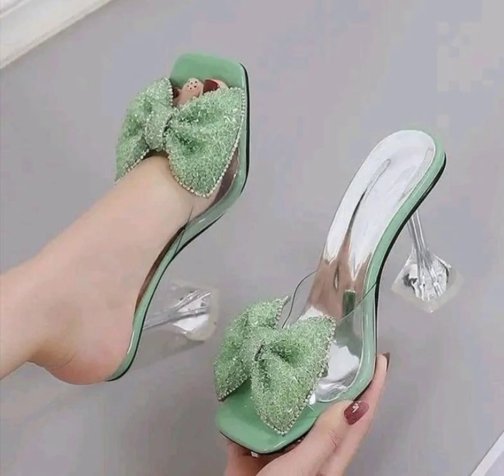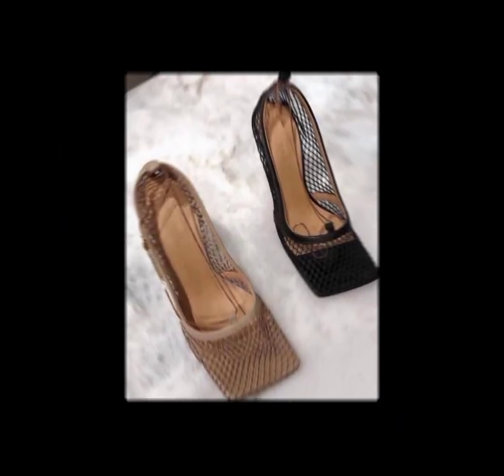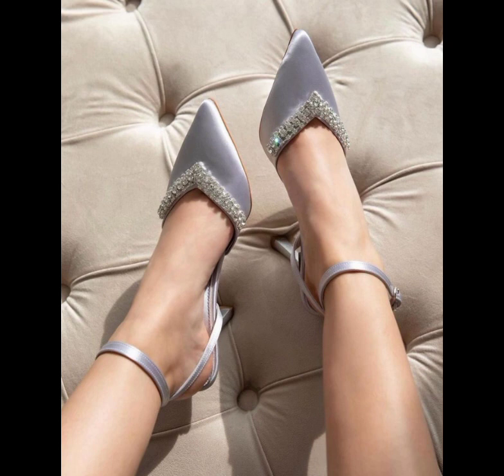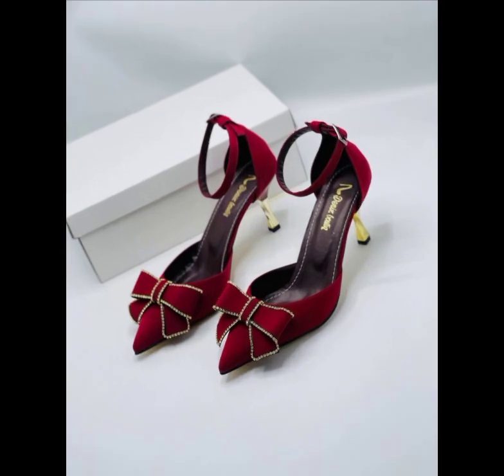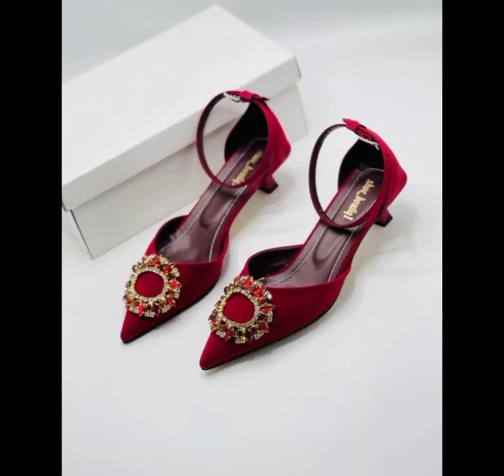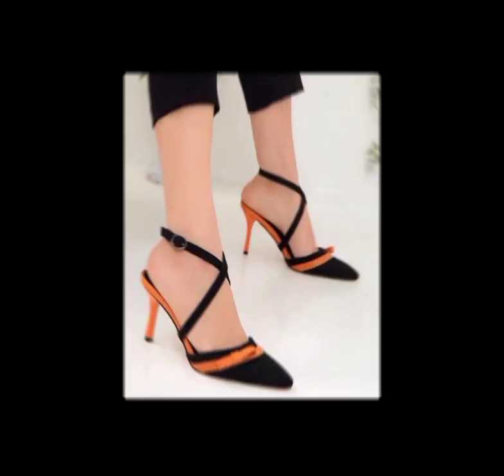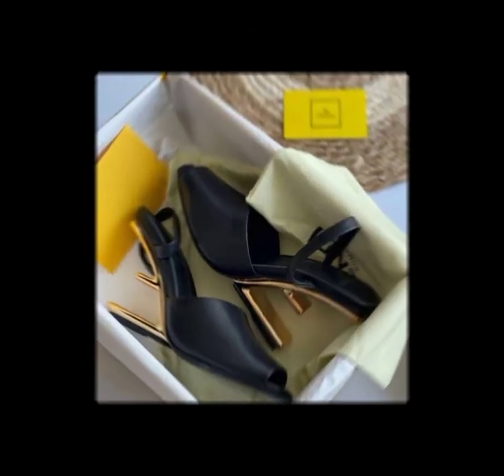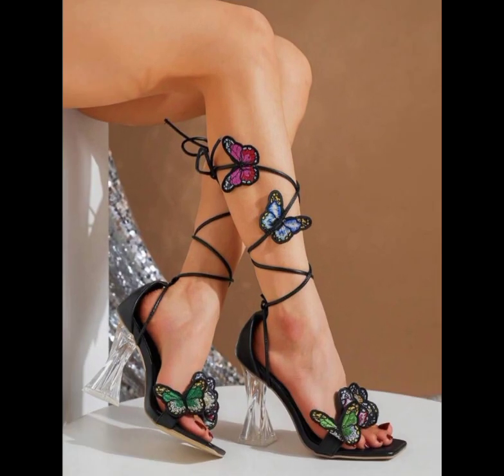Beautiful and latest heels collection 😍 || fancy sandals and slippers design 😍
slippers
heels collection
sandals design
hot heels
Uzbekistan sandals design
Turkish heels collection